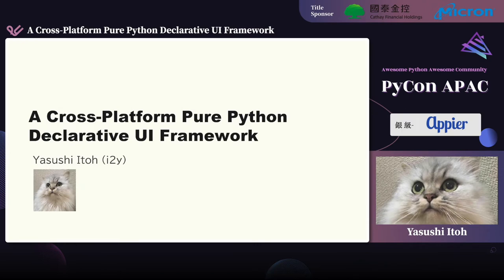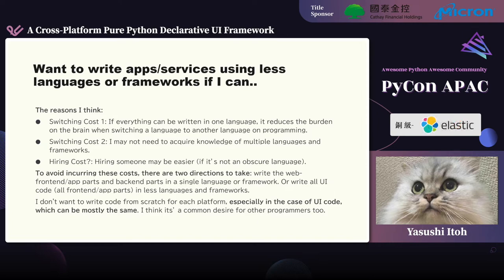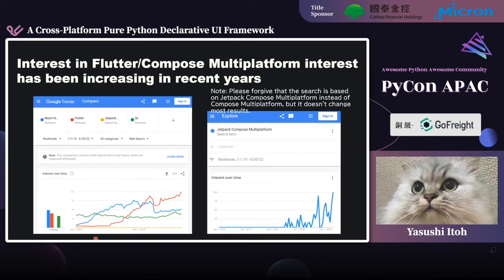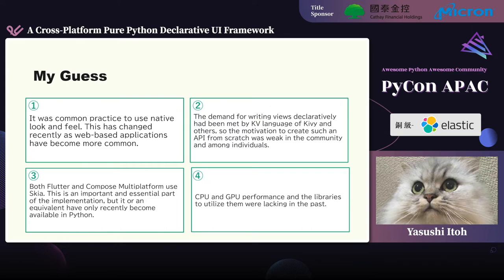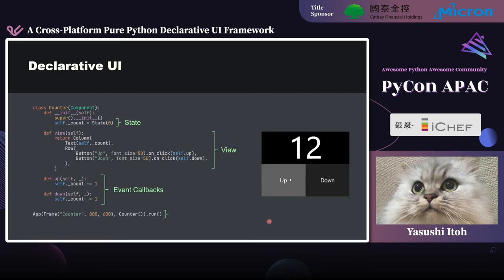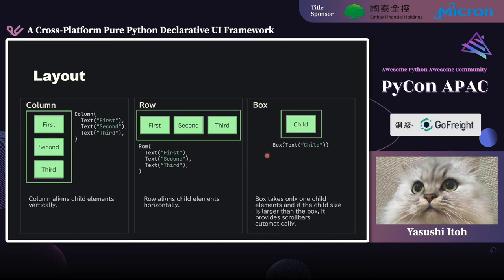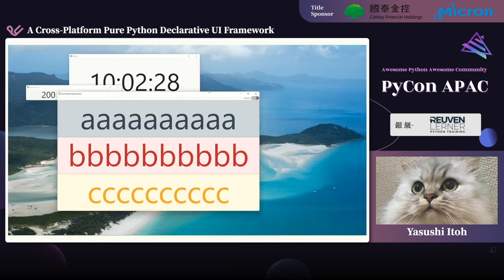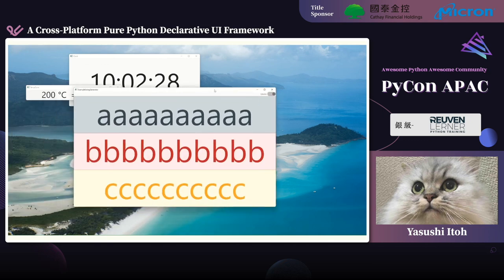A Cross-Platform Pure Python Declarative UI Framework｜Yasushi Itoh｜PyCon APAC 2022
💬 語言 Language：英文 English
🎯 層級 Level：中階 Intermediate
🔎 分類 Category：其他 Other

💡 摘要 Abstract 💡
In recent years, cross-platform declarative UI frameworks such as Flutter, Compose Multiplatform have emerged. It seems that it is gradually being accepted by the market. These frameworks are written in the programming language it will be used and are easy to use and hack. The question arises here. Why doesn't Python have such a framework written in Python? In this talk, I would like to guess and explain the reason in my own way and introduce such a thing I made with the spirit of "if you don't have one, just make one".

🚀 講者介紹 About Speaker - Yasushi Itoh 🚀
Hi, I'm a software engineer at Mercari inc. in Japan. I have been a software engineer for almost 19 years. I'm a Pythonista and Gopher and Rubyist and also love many other programming languages. I first encountered Python over 20 years ago and have used it occasionally for work and pleasure. About my past python experience, for example, I created for my hobby, I created document translation (combination of Natural Language Processing, Image Processing and ML) at work.